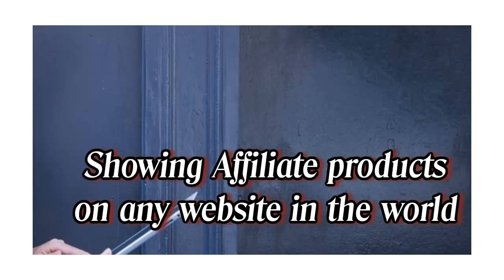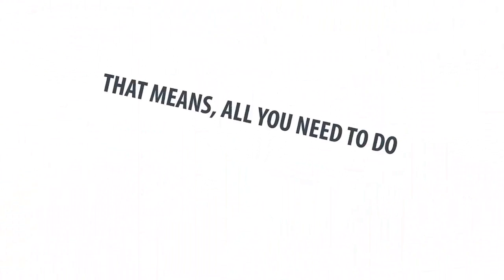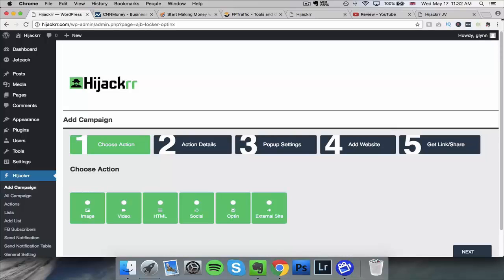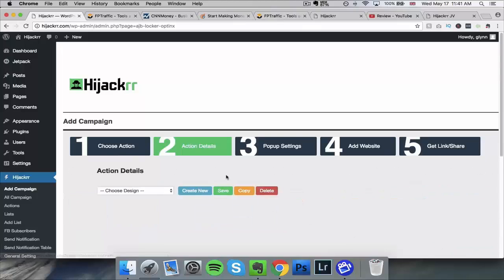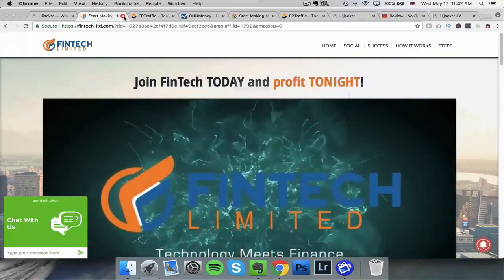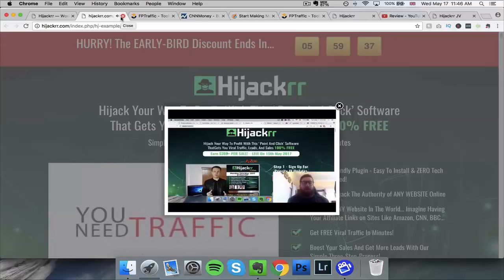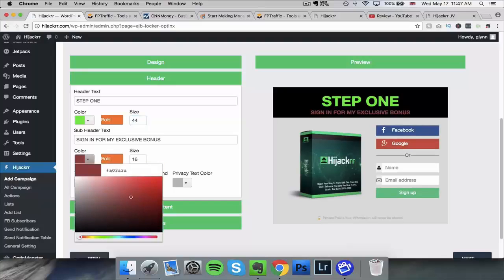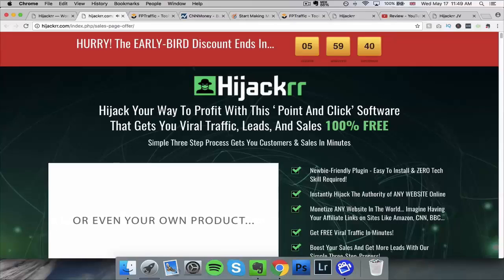7 make money by showing ads on other's website easily no work required